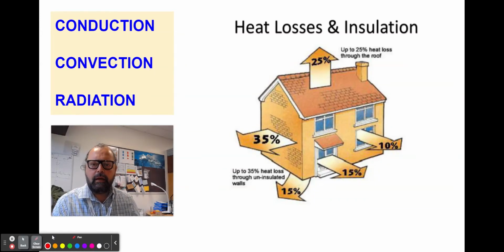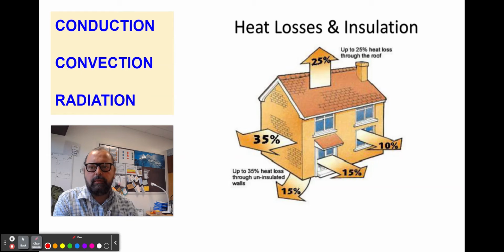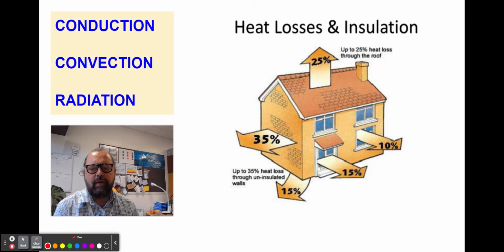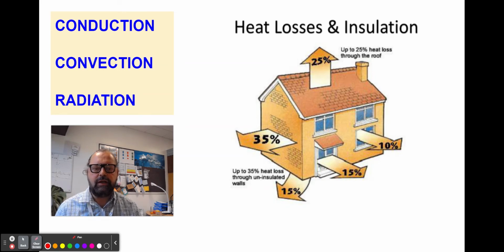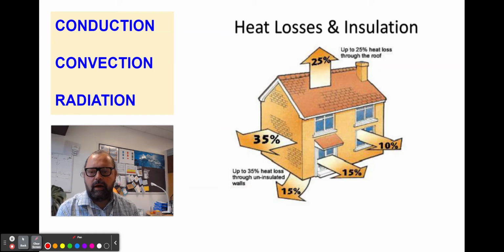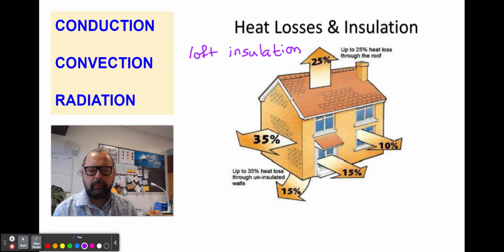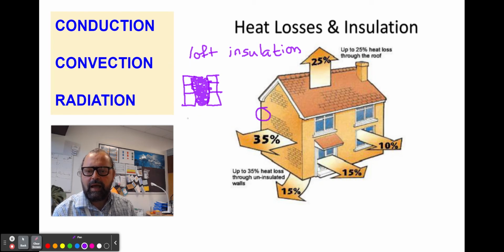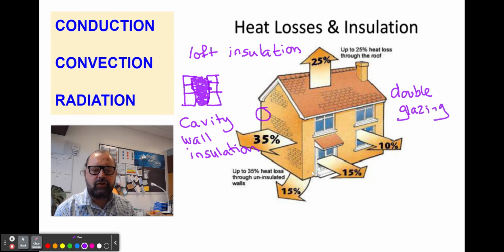Physics 4 heat transfer and home insulation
everyone should be able to use the words Conduction, Convection and radiation to describe heat transfer in different contexts and link ideas about heat transfer to how best insulate your home.